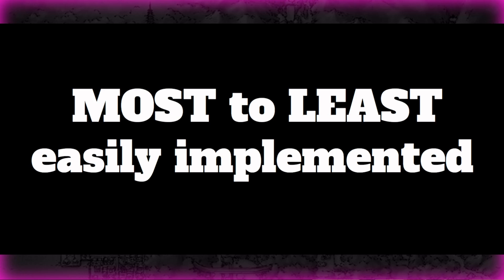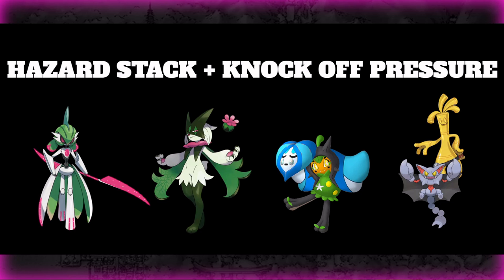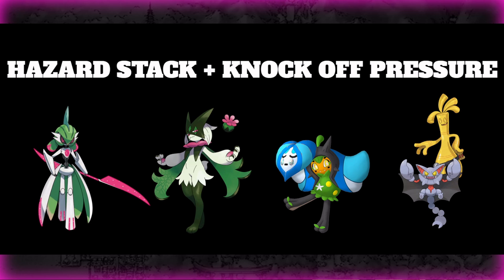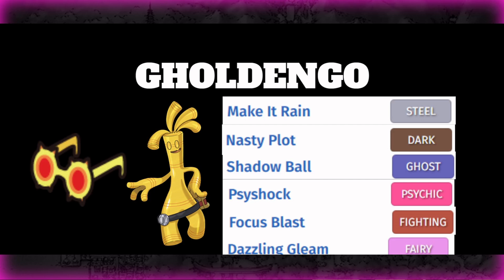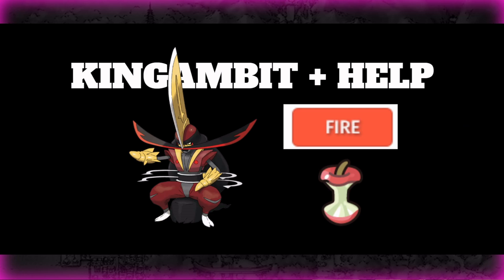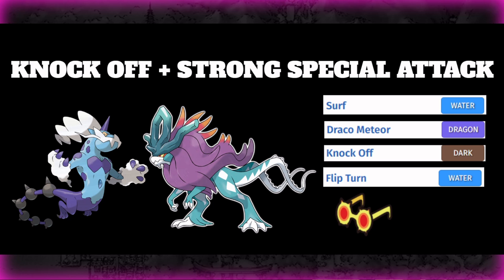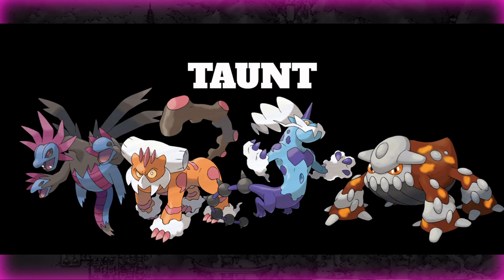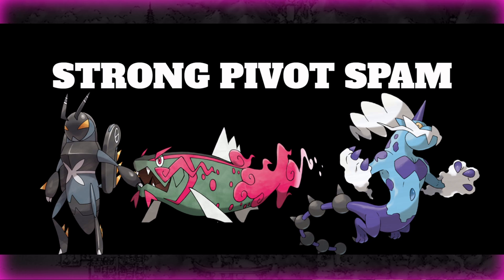How to Build ANTISTALL Teams in Gen 9 OU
(BTW I fixed my audio, it should be a lot better from now on!)

I now offer one-on-one tutoring sessions to help you learn how to improve your team building and/or battling skills!

If you want to talk with me, get your teams rated, or you want a replay reviewed, you can contact me on Smogon (username Pinkacross), on Discord (tag: "pinkacross"), or by my gmail . You can also message me if you see me online on Pokemon Showdown, I'm always either on my Pinkacross account or Pinkacross Alt.

Credits to Nintendo for the original designs of the Pokemon present in the video.